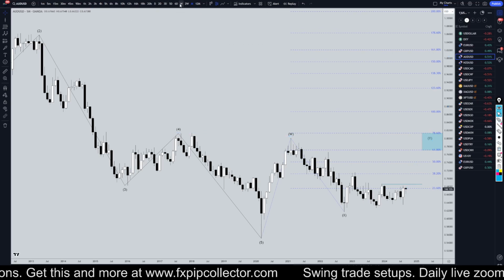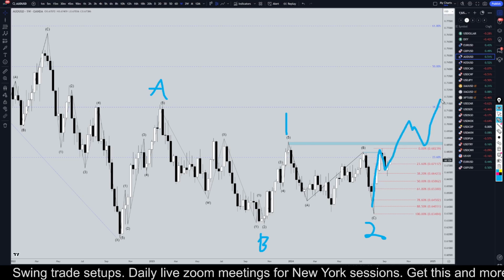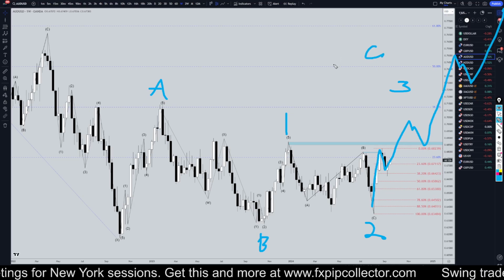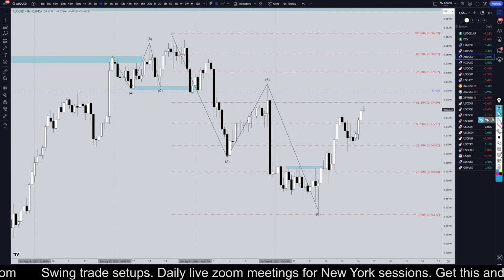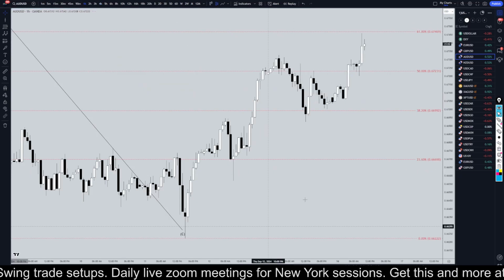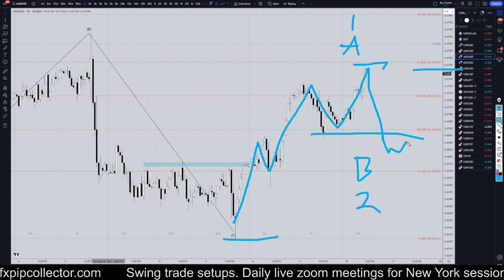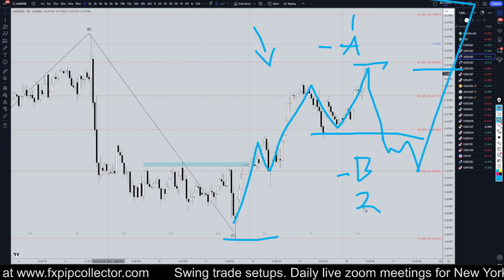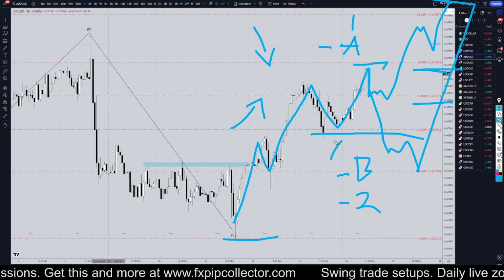Latest AUDUSD Forecast and Technical Analysis for September 16, 2024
This video is about Analyzing the Latest Trading Tips For AUD/USD: Technical Analysis for September 16, 2024.